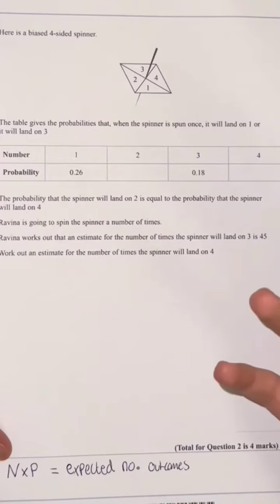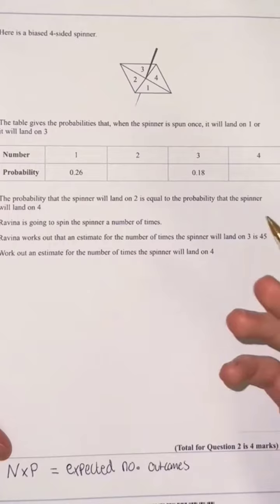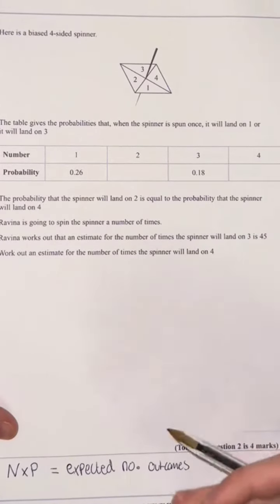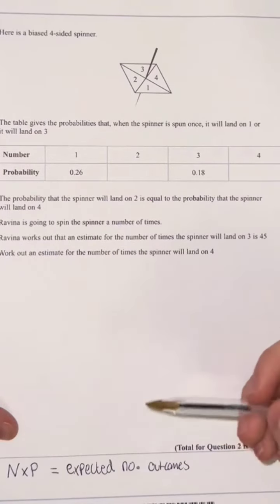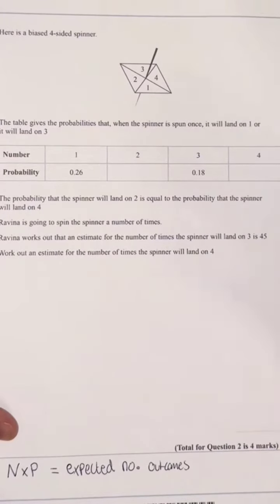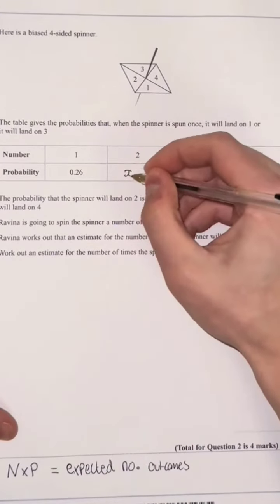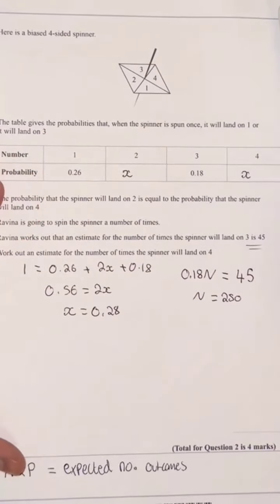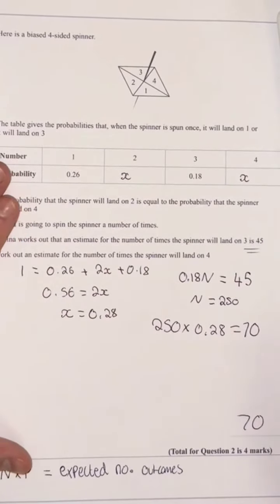GCSE Past Paper Solved Probability Question, A-Levels Math